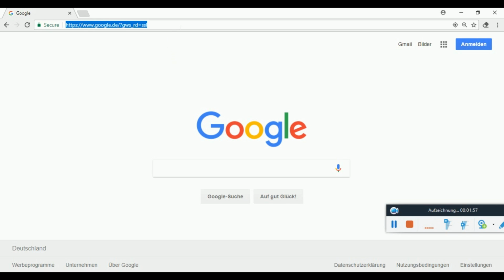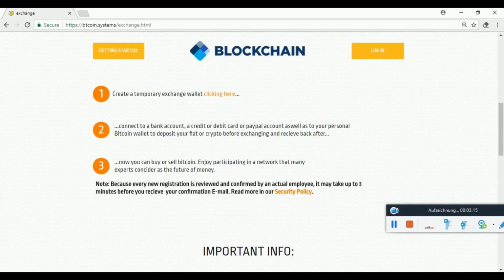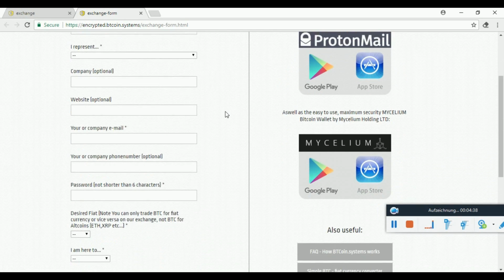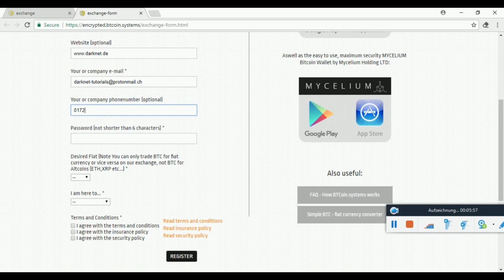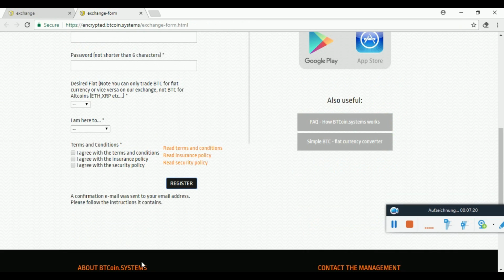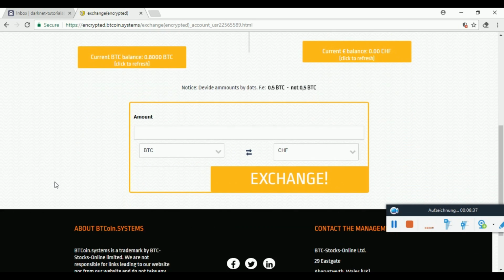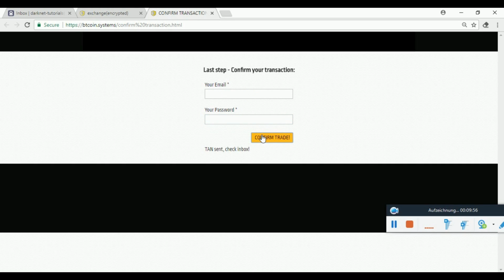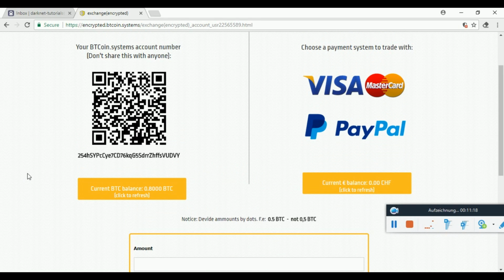Buy and sell Bitcoins anonymously: Short tutorial on cryptoexchanges without ID or limits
Small tutorial on online exchanges that do not require from thier customers any ID nor set limits to your transaction. There are quite a few, Google knows. The one in the video is